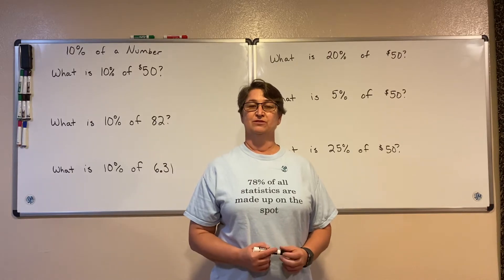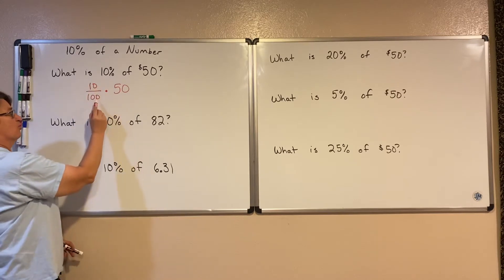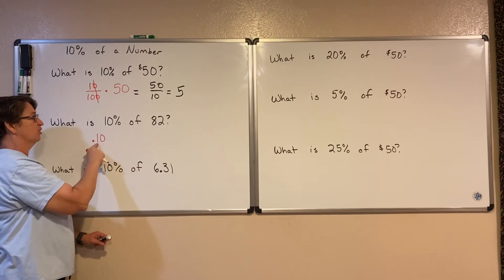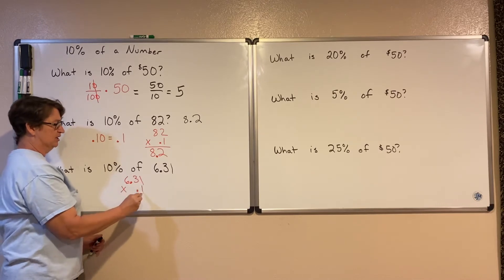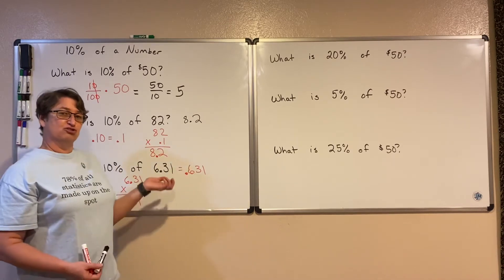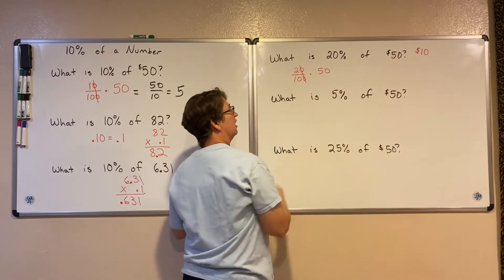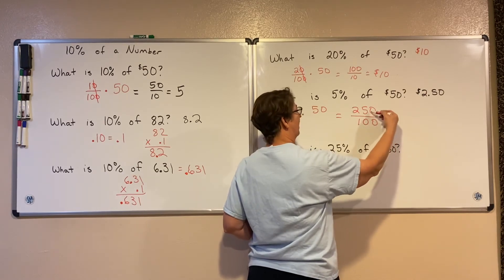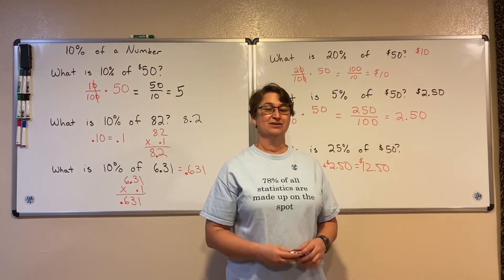Taking 10% of a Number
Taking 10% of numbers